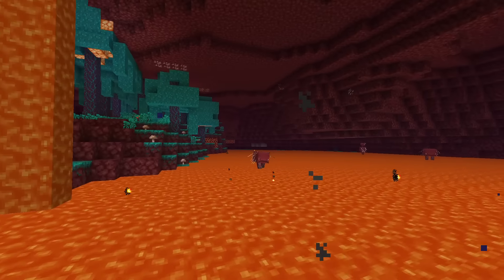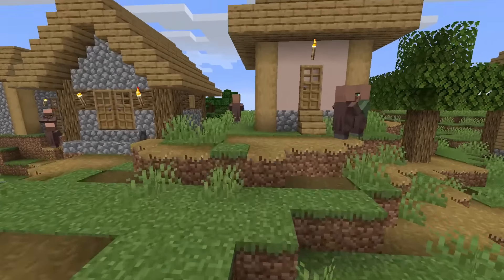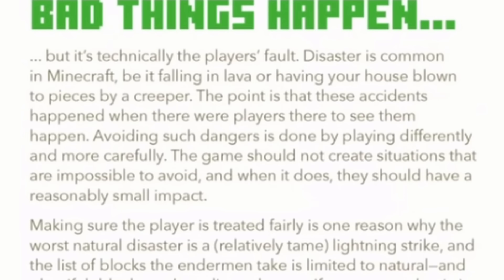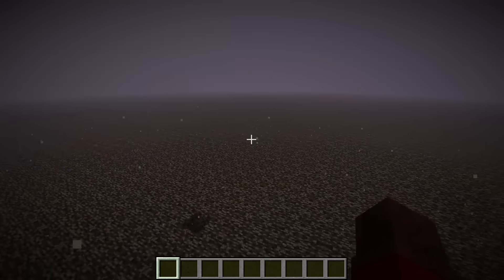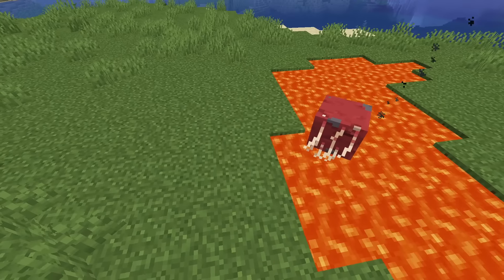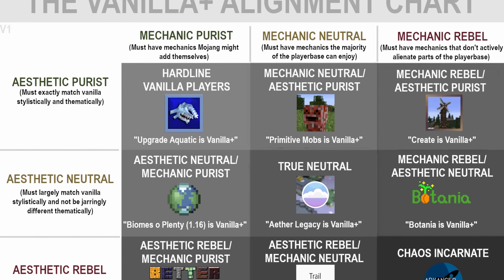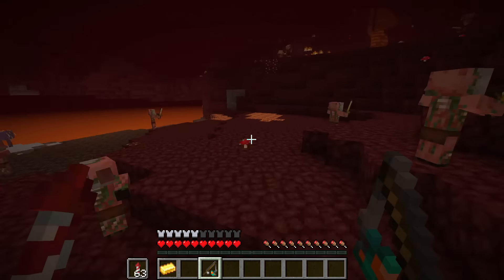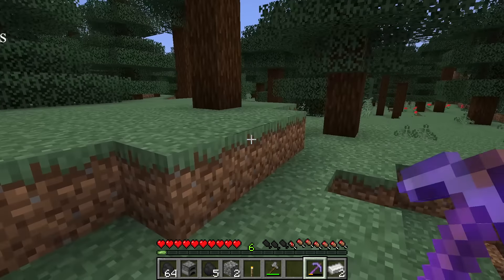What makes a mod vanilla style?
Unsure of what vanilla+ means anymore? Interested in Mojang's design principles? Or just looking for some hot takes on Minecraft? You will find all of these in this video.

0:00 Introduction
0:22 "Vanilla+" mods
1:23 Mojang's design principles
1:48 Ethics
2:56 One block at a time
4:43 Bad things happen...
6:30 Avoid unbreakable blocks
8:06 Iconic Features
10:00 Mods complementing vanilla
12:18 Conclusion